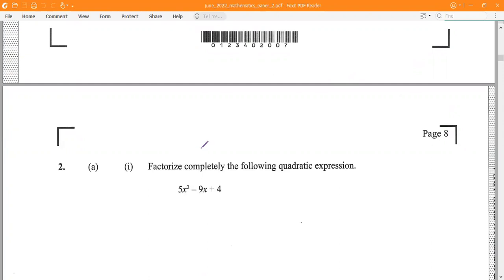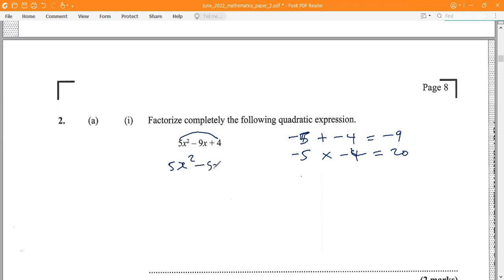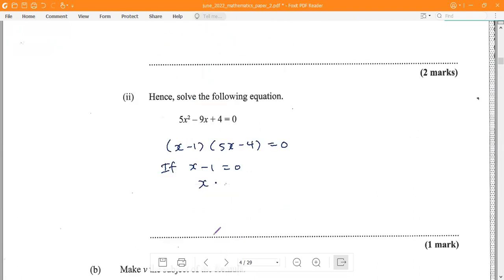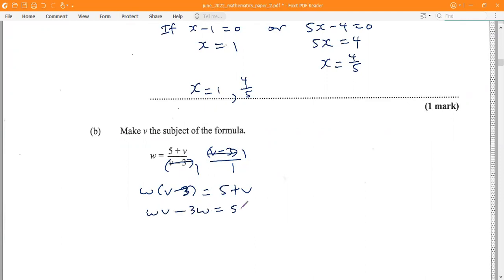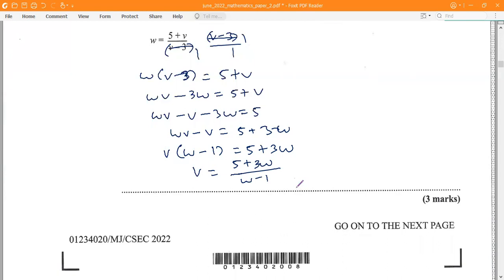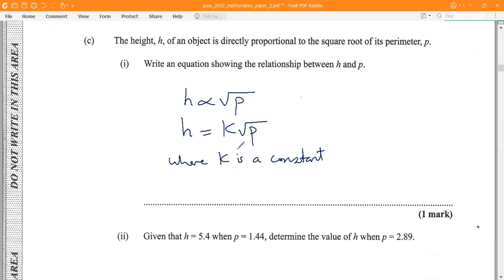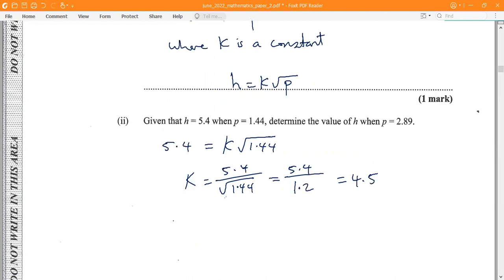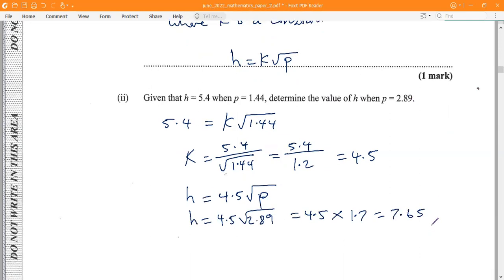CSEC mathematics June 2022 paper 2 number 2